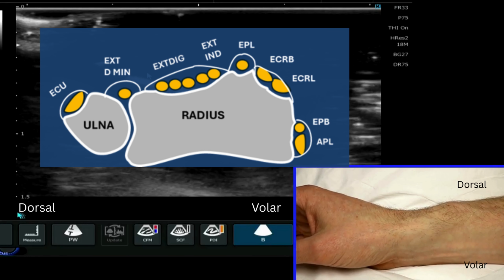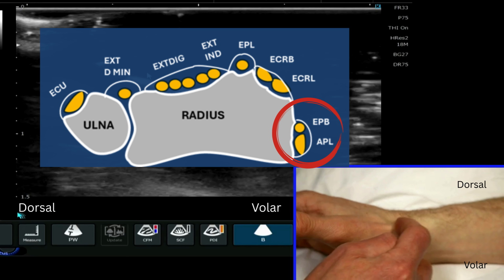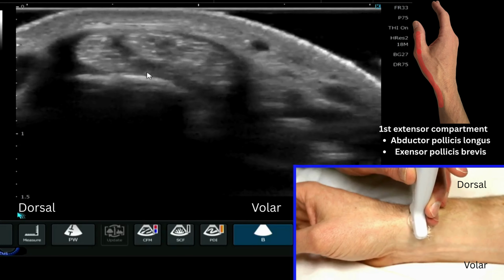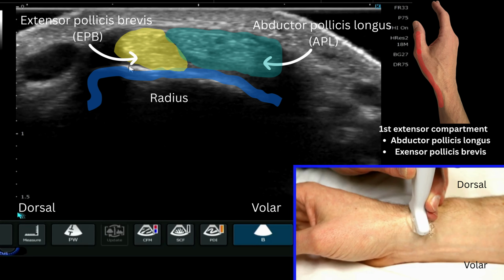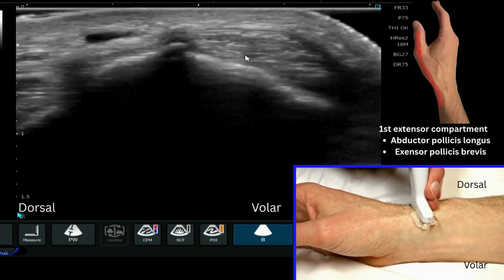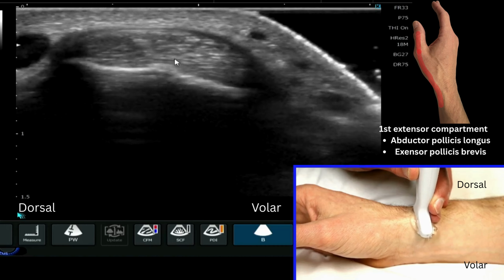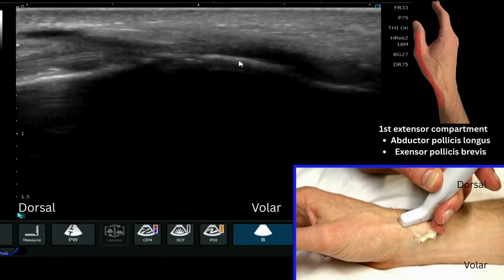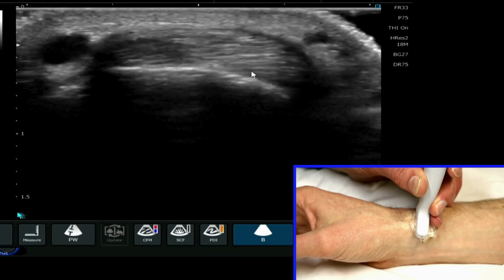How to find the 1st extensor compartment to check for De Quervains tenosynovitis!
Enjoy this step-by-step guide on how to find the 1st extensor compartment to check for De Quervains tenosynovitis!

The Ultrasound Site provide expert MSK ultrasound courses and also work in partnership with Brunel University London running a series of MSK ultrasound training and guided injection programmes which you can find below.

Find out more about our weekend CPD musculoskeletal ultrasound courses held in London, UK here

Brunel University London programmes:
- PG Cert CASE accredited MSK ultrasound program (UK based applicants)

- PG Cert CASE foot and ankle MSK ultrasound program (UK based applicants)

For further details on our MSK ultrasound training and courses,

We’re on X here @mskultrasound